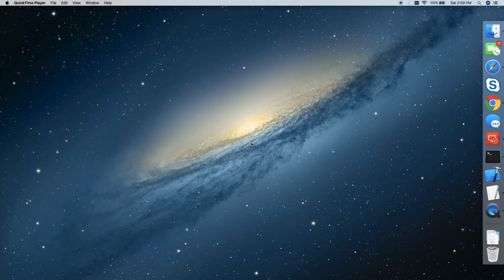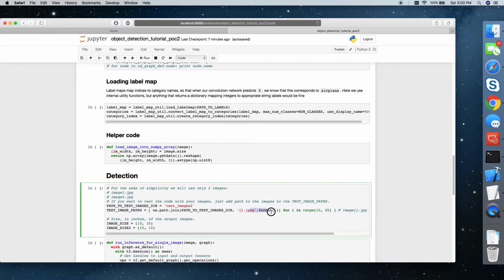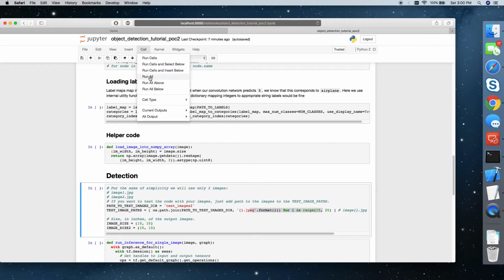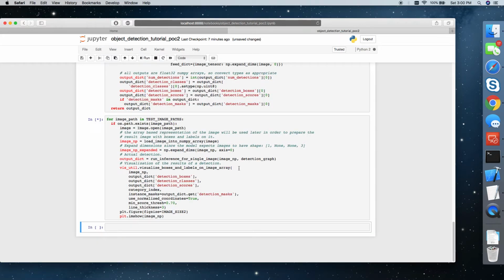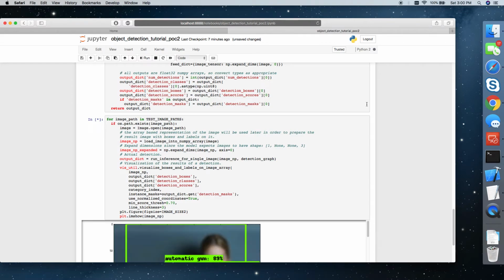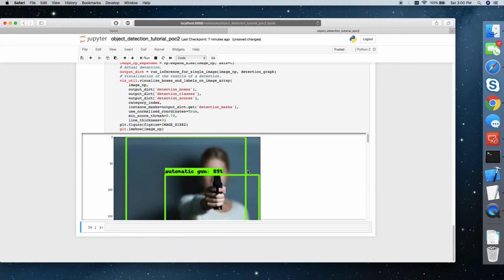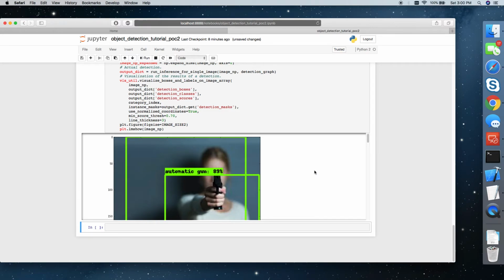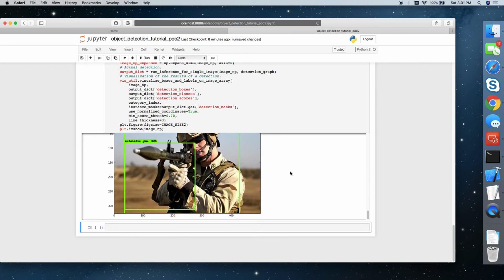Detecting guns using google tensorlfow machine learning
This is a proof of concept demo for detecting guns using google's machine learning algorithm - Tensorlfow